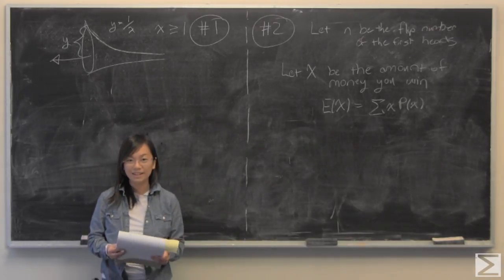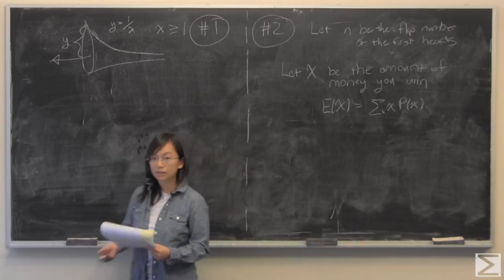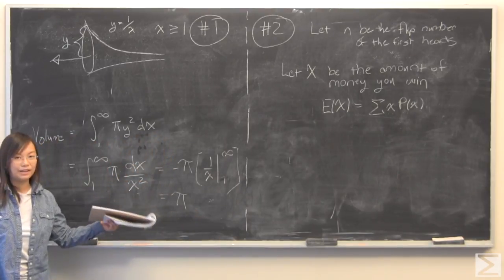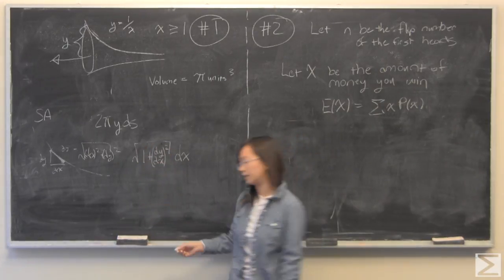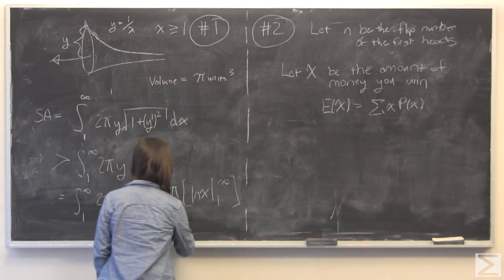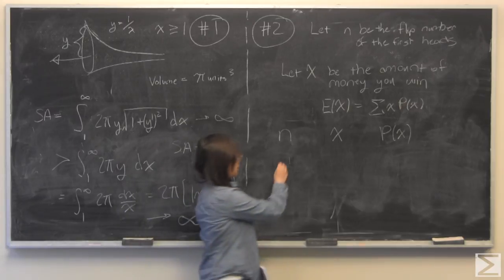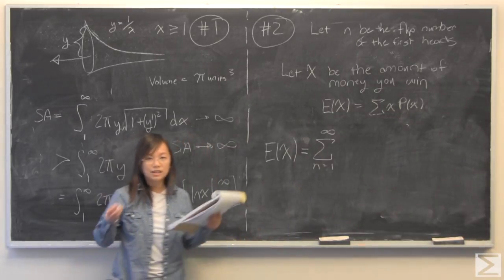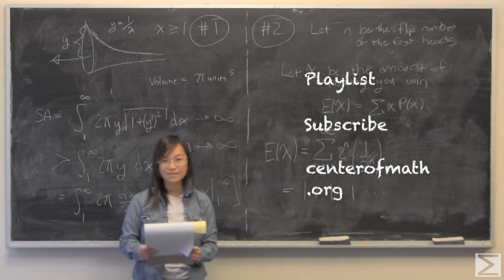Problem of the Week 1-10-17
Kelsey investigates two "Paradoxes" in this week's Problem of the Week!

Solution Transcript: